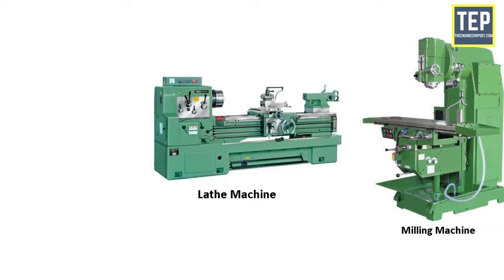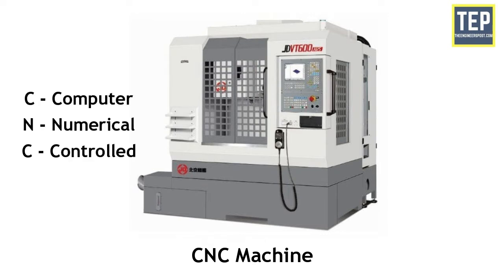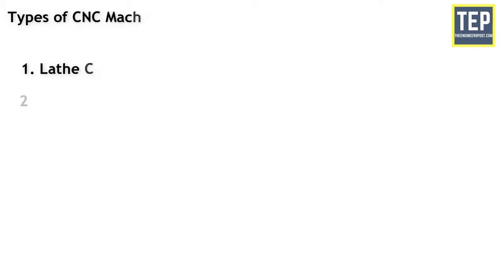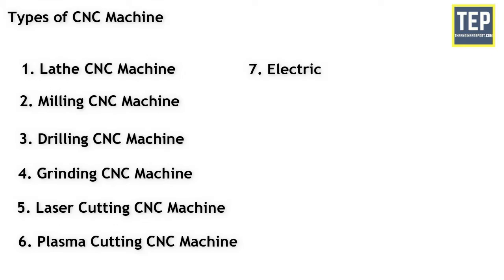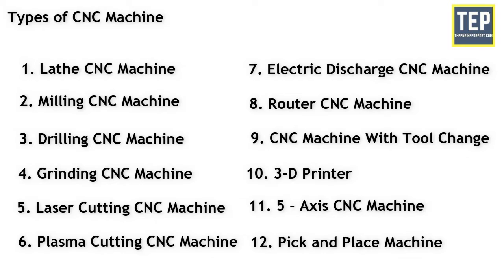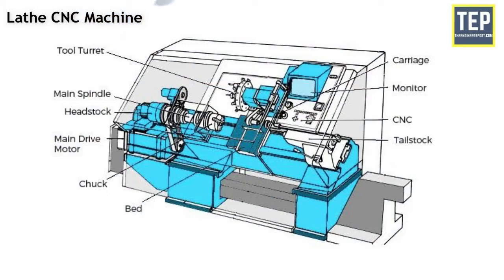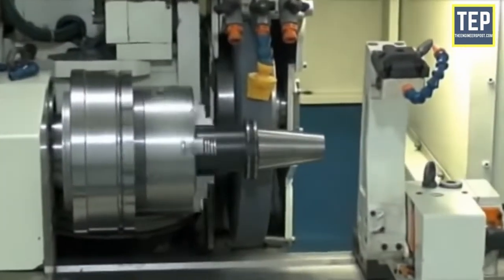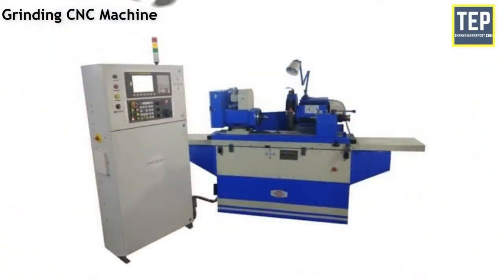PRESENTATION ON CNC MACHINE & VIDEO LECTURE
Types of CNC Machine  Explained in detail Lathe, Laser, Plasma and More